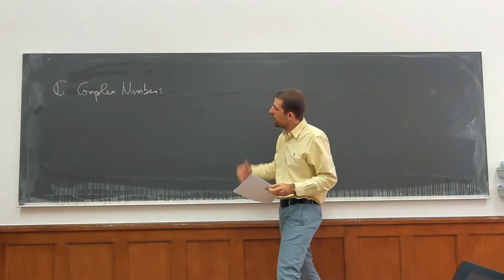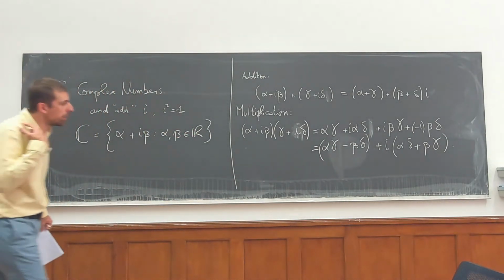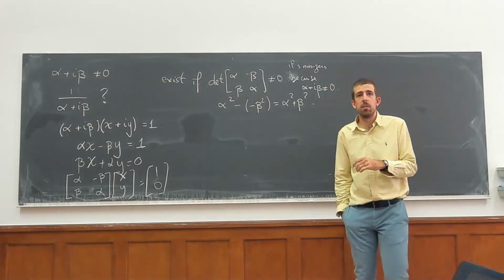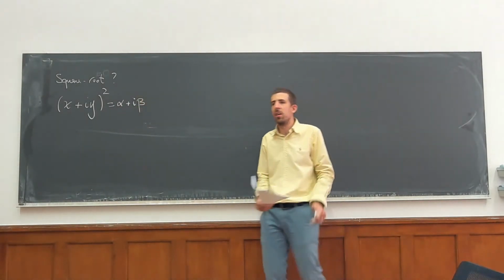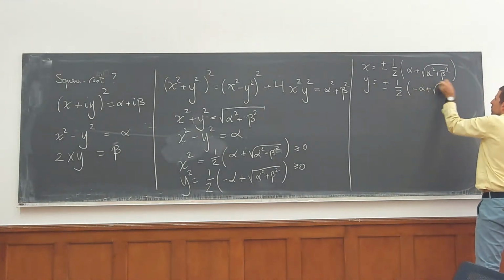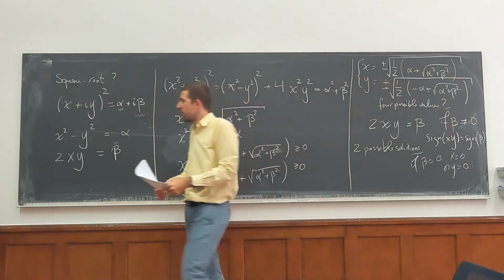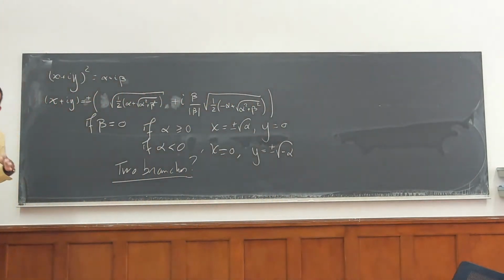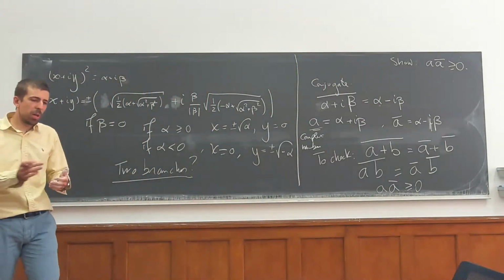Complex Analysis: Lecture 3, Afonso S. Bandeira, ETHZ Fall 2020